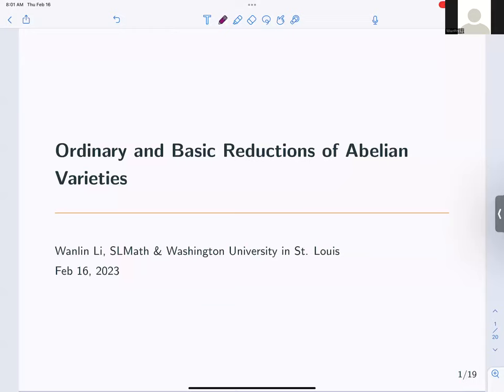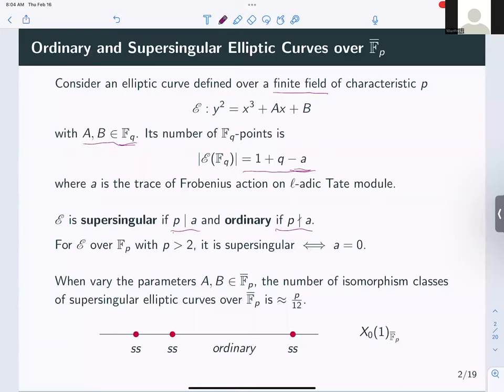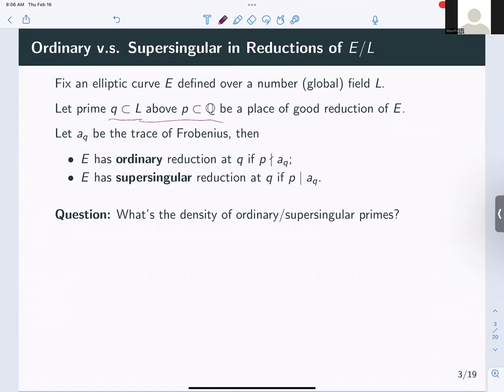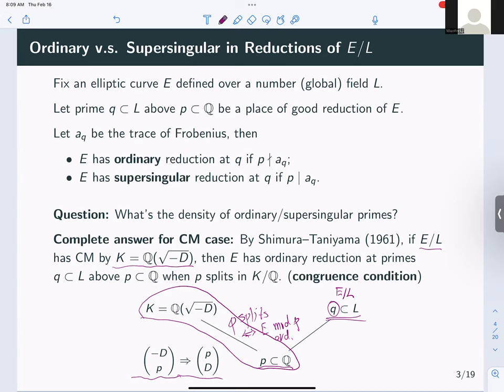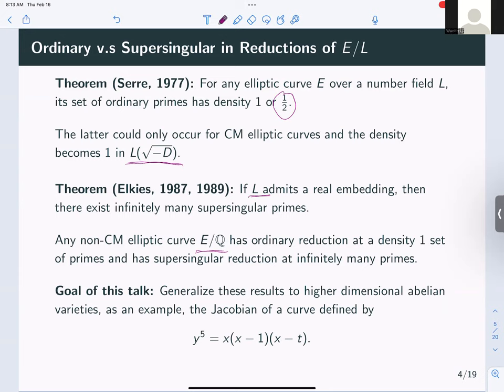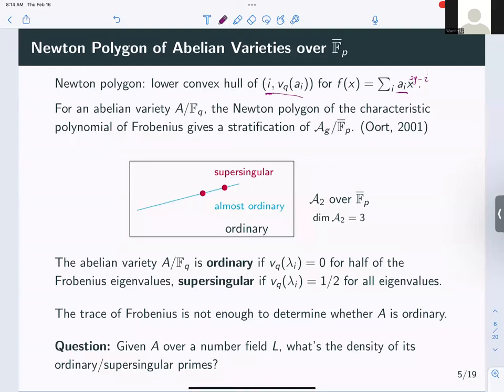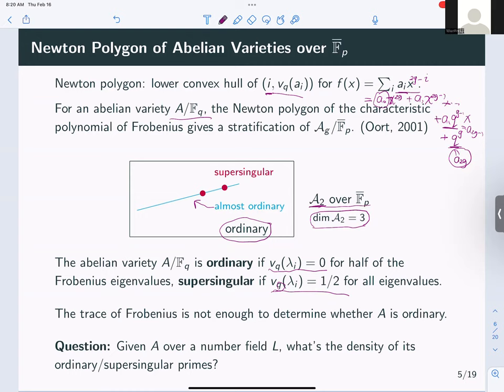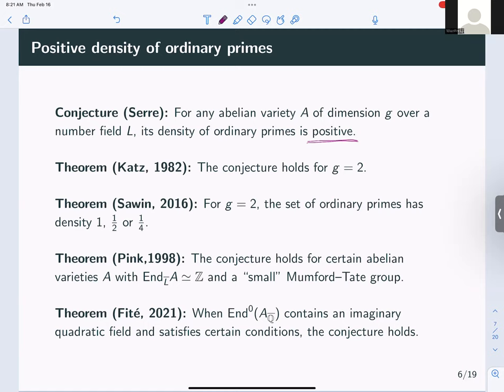Wanlin Li: Ordinary and Basic Reductions of Abelian Varieties (NTWS 159)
Abstract: Given an abelian variety A defined over a number field, a conjecture attributed to Serre states that the set of primes at which A admits ordinary reduction is of positive density. This conjecture had been proved for elliptic curves (Serre, 1977), abelian surfaces (Katz 1982, Sawin 2016) and certain higher dimensional abelian varieties (Pink 1983, Fite 2021, etc).
In this talk, we will discuss ideas behind these results and recent progress for abelian varieties with non-trivial endomorphisms, including some cases of A with almost complex multiplication by an abelian CM field, based on joint work with Cantoral-Farfan, Mantovan, Pries, and Tang.
Apart from ordinary reduction, we will also discuss the set of primes at which an abelian variety admits basic reduction, generalizing a result of Elkies on the infinitude of supersingular primes for elliptic curves. This is joint work with Mantovan, Pries, and Tang.

Original air date:
Thursday, February 16, 2023 (8am PST, 11am EST, 4pm GMT, 5pm CET, 6pm Israel Standard Time, 9:30pm Indian Standard Time)
Friday, February 17, 2023 (12am CST, 3am AEDT, 5am NZDT)